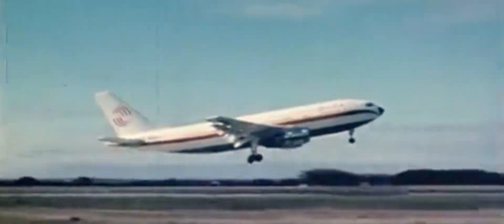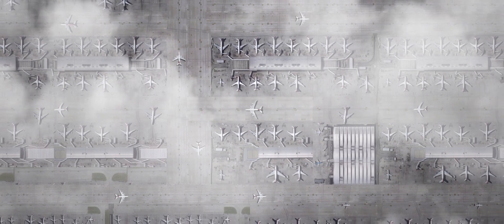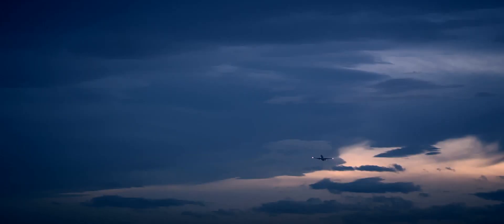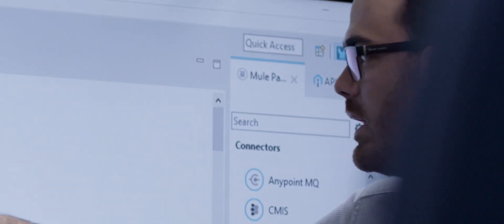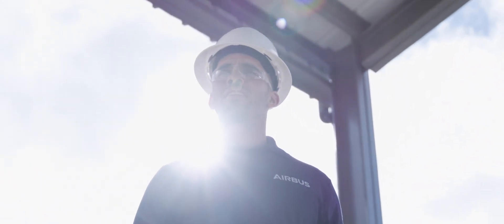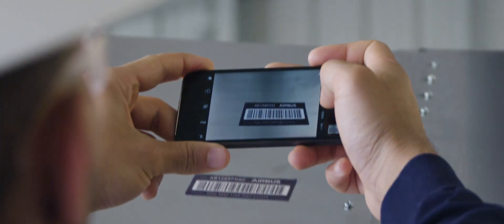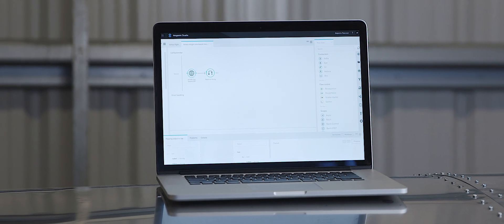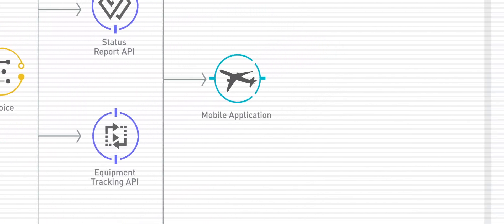Airbus: Building the Future of Flight with APIs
Airbus, a pioneer in aviation, has set the standard for safety, quality, and performance in the industry. With air traffic expected to double in the next 15 years, Airbus needs to significantly ramp up aircraft production, while decreasing costs and improving efficiency in a sustainable way. Learn how Airbus is leveraging Anypoint Platform and APIs to revolutionize its approach to IT - transforming from a manufacturing company into a technology company.